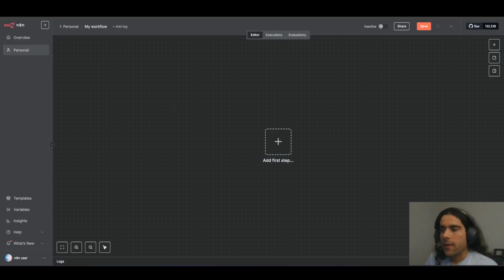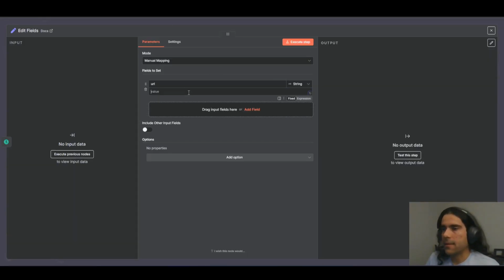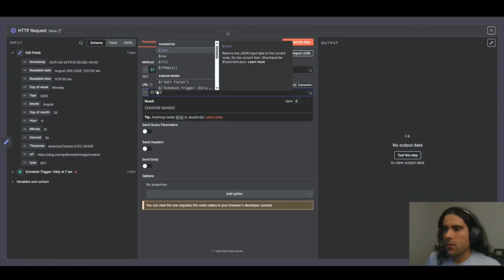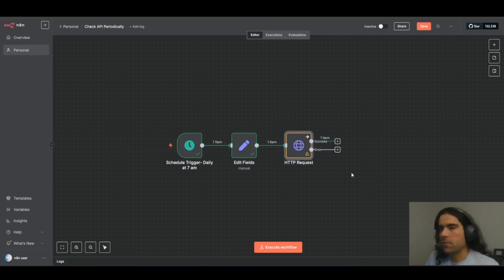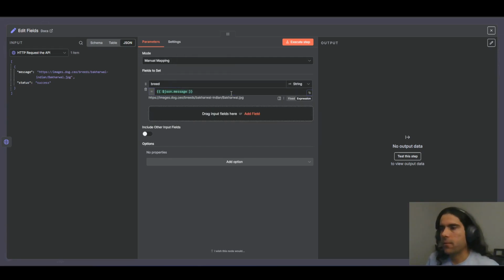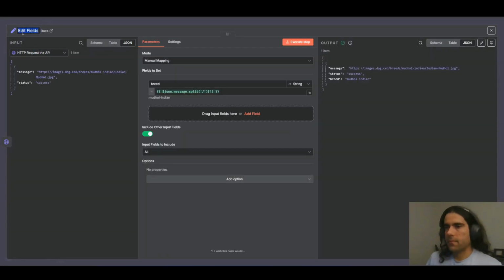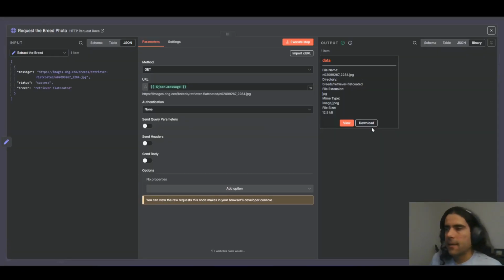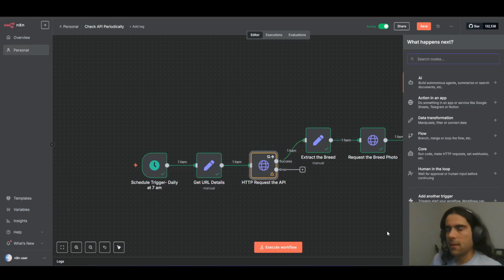🚀 n8n | Automate API calls with NO/LOW Code - Daily Dog Breeds 🐶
In this video, I’ll show you how to automate API calls using n8n with a fun example: pulling random dog breeds from the Dog CEO API
. This is a beginner-friendly, no-code/low-code automation that shows how to work with APIs in n8n.

What you’ll learn in this video:

 - How to use the Scheduler Trigger to run automations automatically
 - How to configure a Set Node to store dynamic values like API URLs and HTTP methods
 - How to use the HTTP Request Node with dynamic input from previous nodes
 - How to extract the breed name from an API response
 - How to request and display the dog breed image

This workflow is a great starting point for learning how to connect APIs and build automations without writing a lot of code.

👉 Whether you’re testing APIs, building daily notifications, or just having fun with automation, this tutorial will help you get started!

💡 Resources & Links